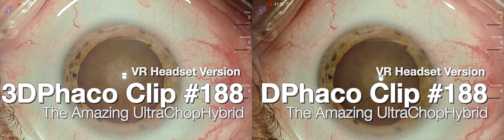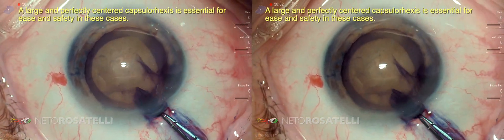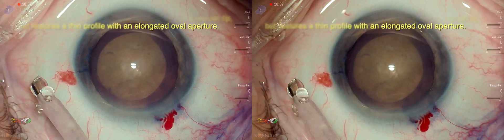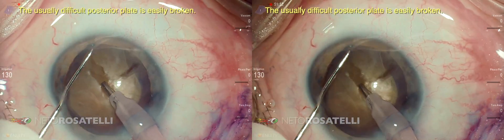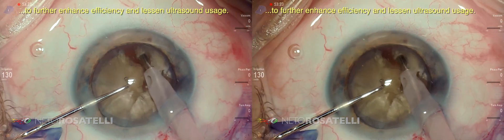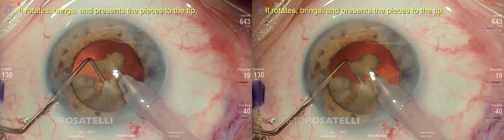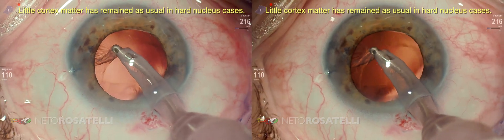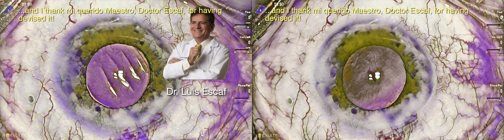3D Phaco Clip #188 - The Amazing UltraChopHybrid (VR Headset Version)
Watch the amazing efficacy of the new phaco tip devised by Dr. Luis Escaf: the UltraChopHybrid Tip!

Please watch it on your VR headset; 3D TV and 2D videos of the same surgery are also on the channel!

With surgery tips, commented surgeries, and much more!